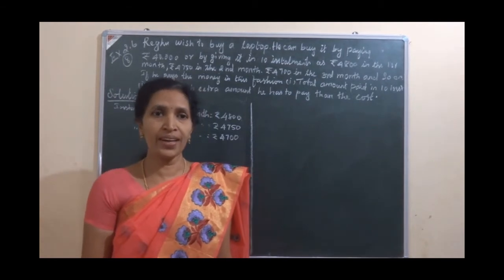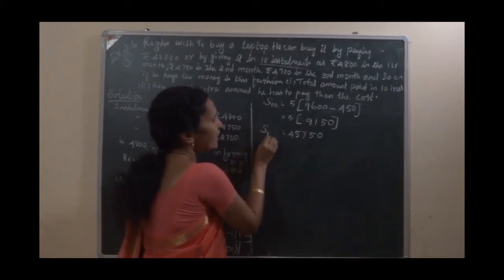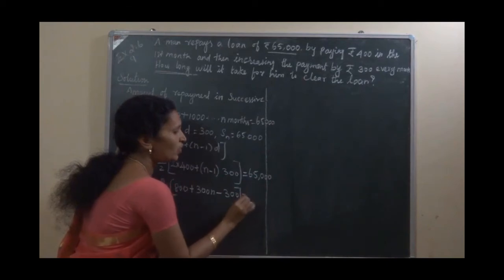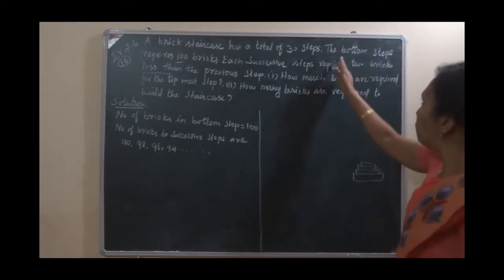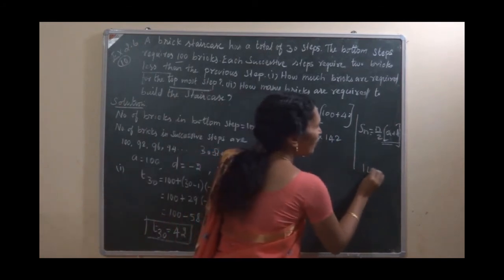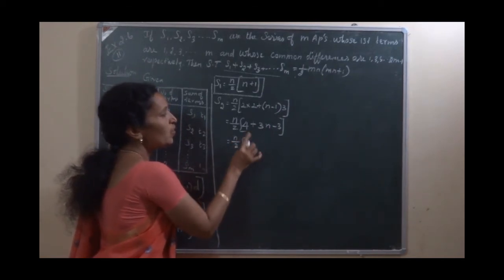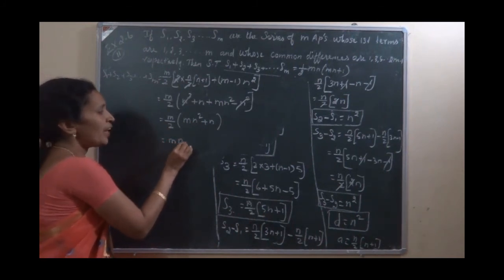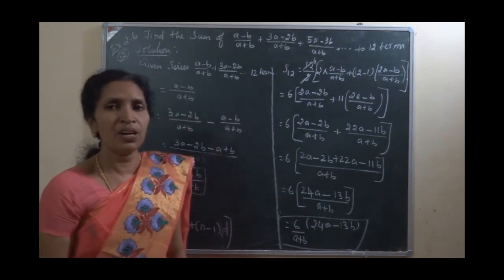TN Samacheer 10th Maths - Number and Sequences -Exercise No : 2.6 (8 to 12)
TN Samacheer 10th Maths
Mrs.Kala Bright
Maths Teacher
Arunachala School